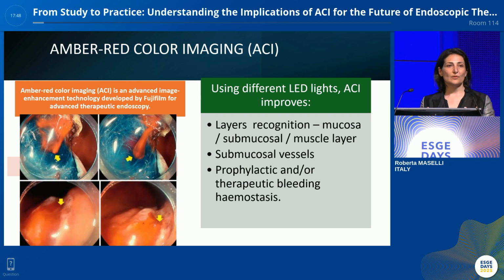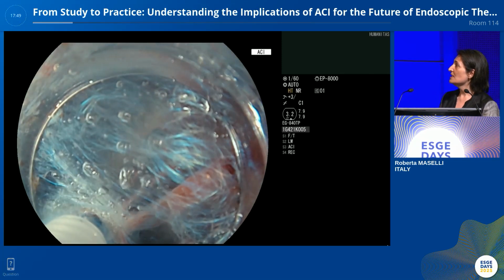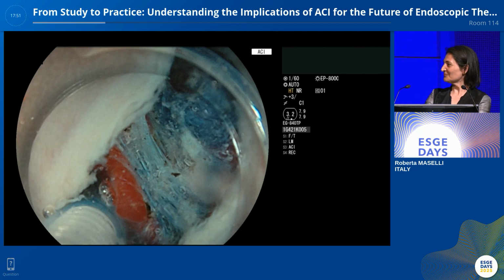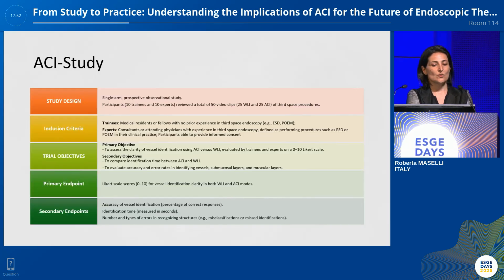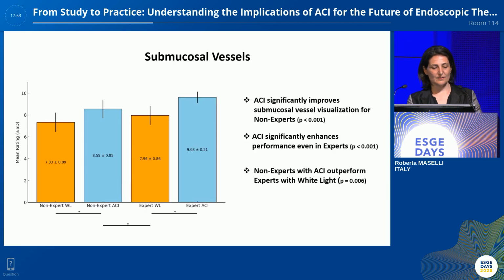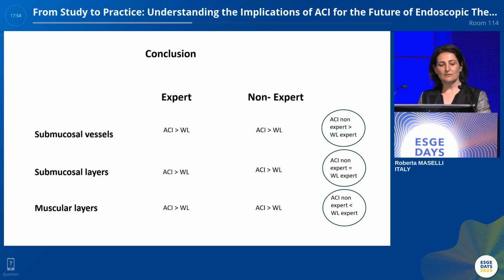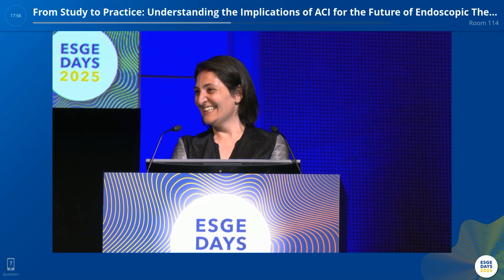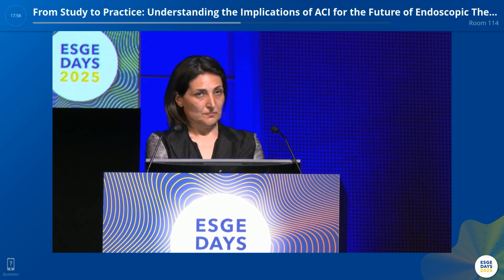Symposia ESGE 2025 3